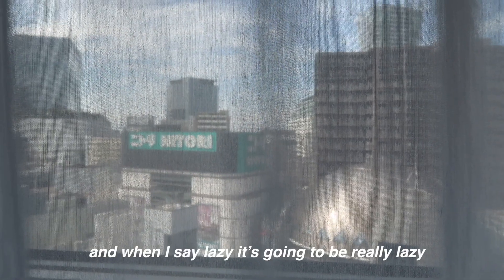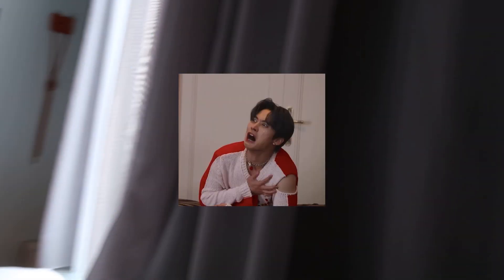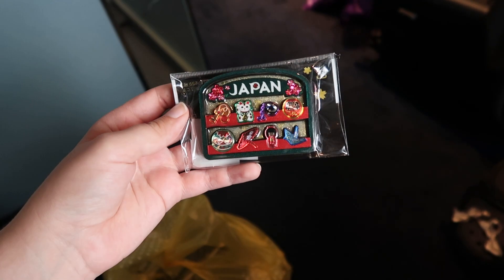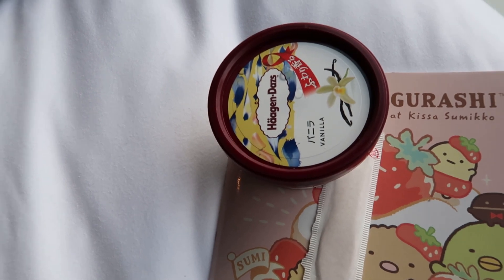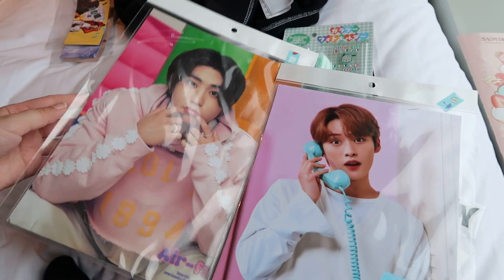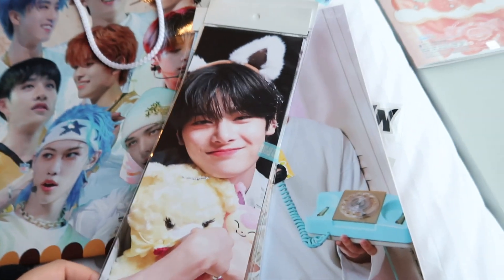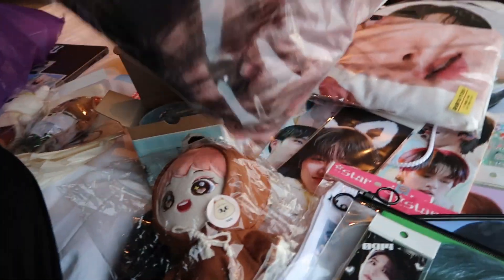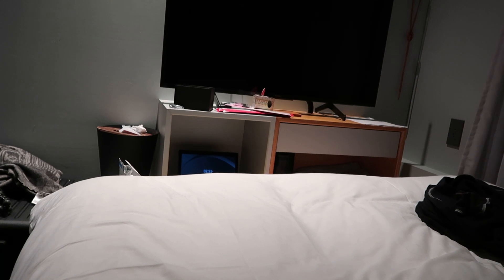tokyo vlog 🍦: fruit roll ups with ice cream + stray kids haul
the shopping obsession is real.

♡ about me
1995 - photographer & video-editor - camera: yashica t4 - based in: NL
etsy store